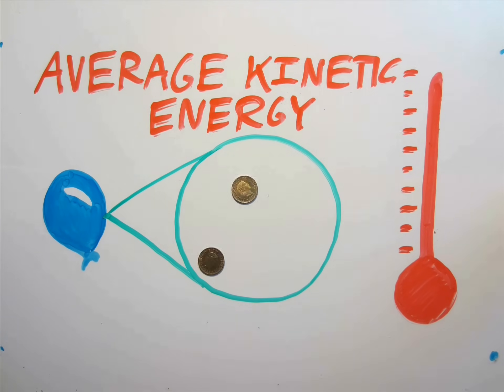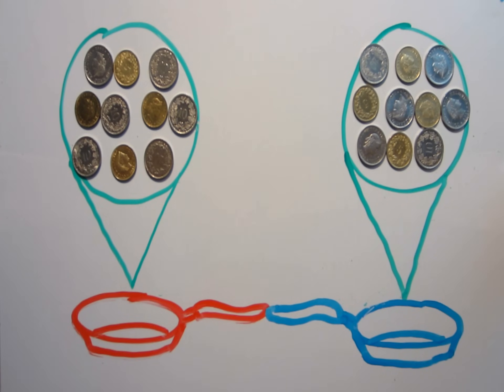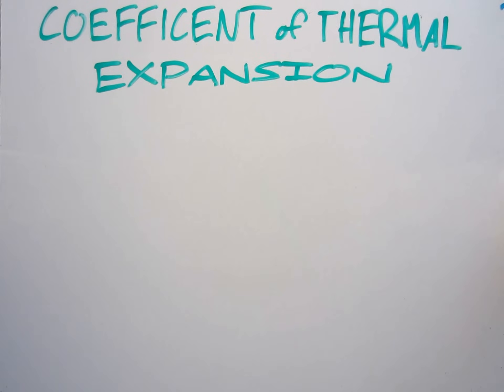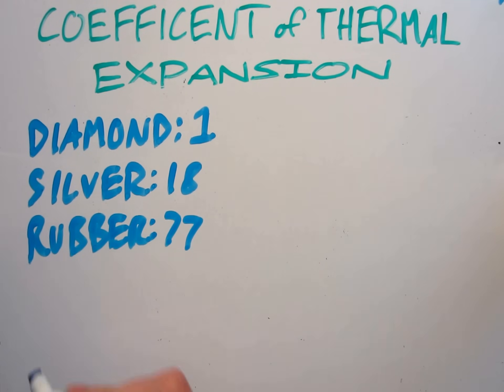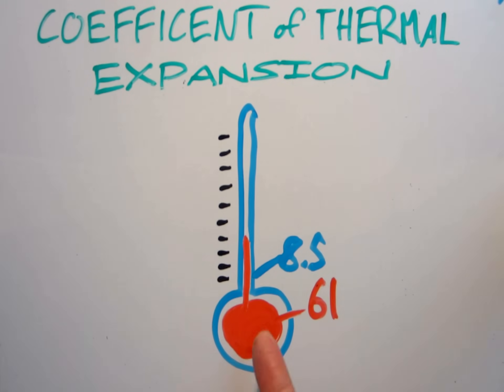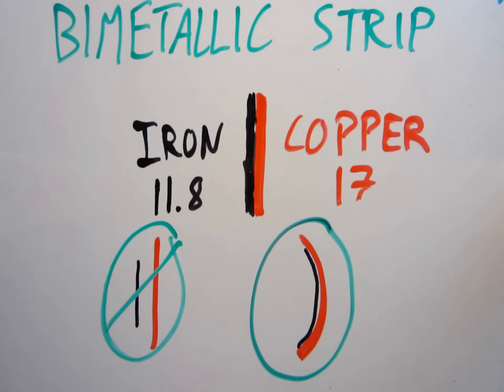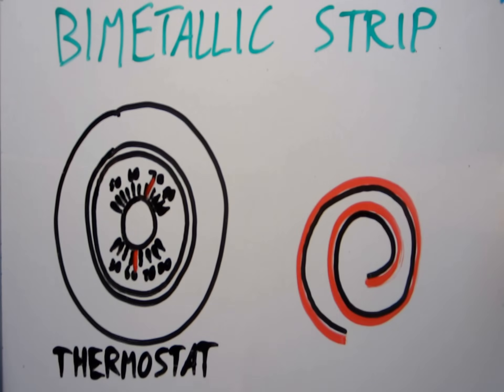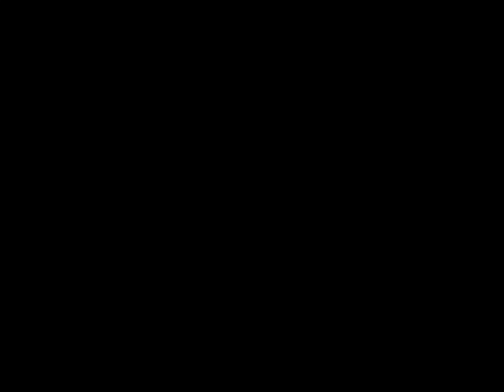Why hot things get bigger: thermometers and thermostats explained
In this video I explain what thermal expansion is and how we can take advantage of it to make thermometers and thermostats.